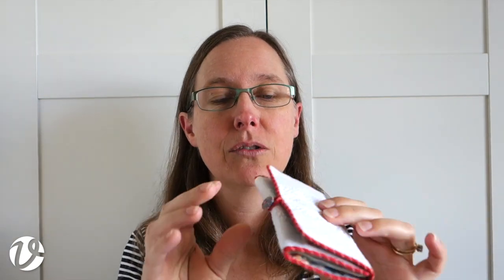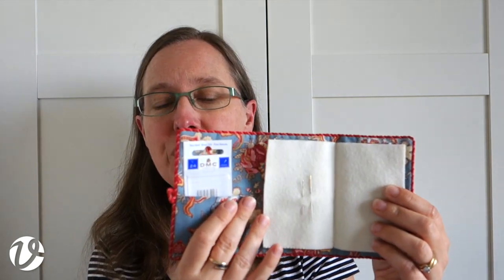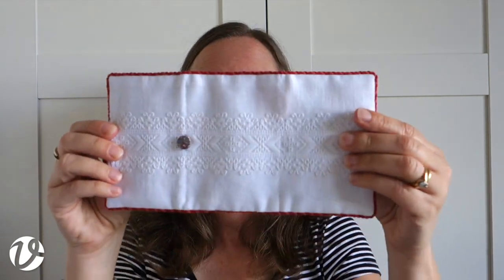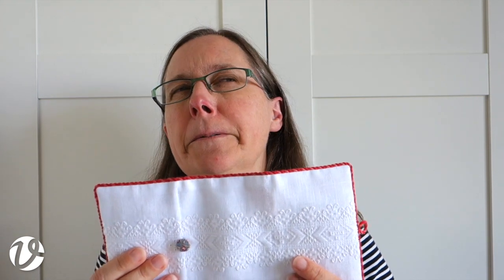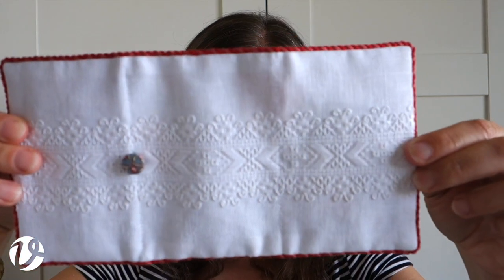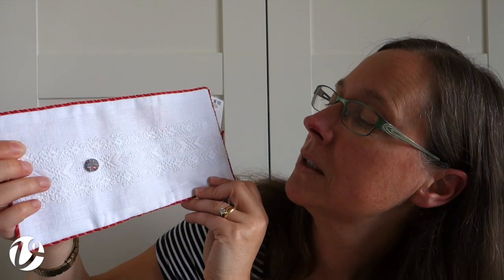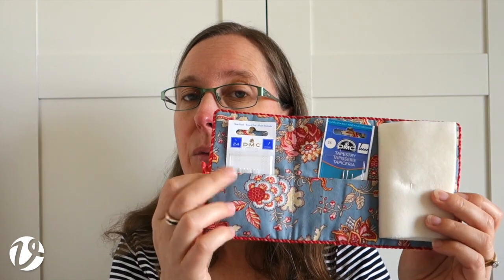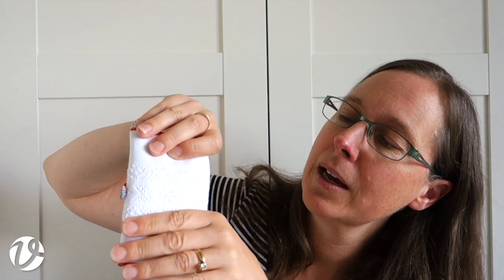White Threads FlossTube #65 – Frisian Whitework needlecase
In this episode of White Threads FlossTube, I show and talk about the needlecase project in my upcoming book “Frisian Whitework: Dutch Embroidery from Friesland”. It’s a pretty project featuring more lovely Dutch Heritage fabrics, worked in white linen thread on white linen fabric. The embroidery band on the needlecase is in the style of that which would have been found on early men’s shirt collars.

This video also contains an explanation of how to cover a button, for use on the side of the needlecase, in the way I learned from one I found amongst my grandmother's old buttons.

No episode notes.